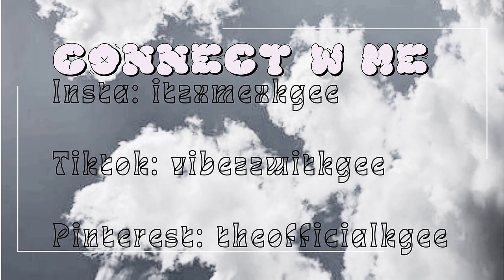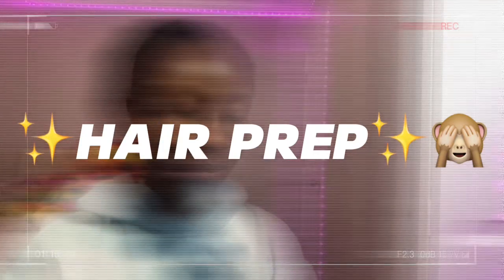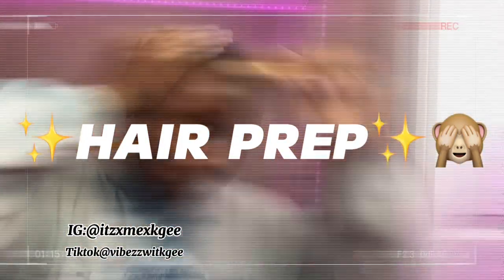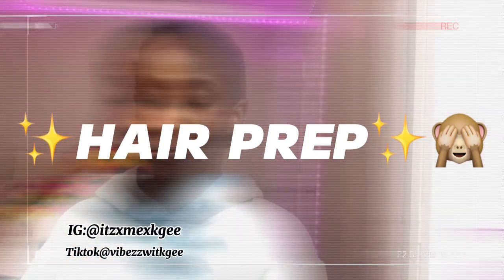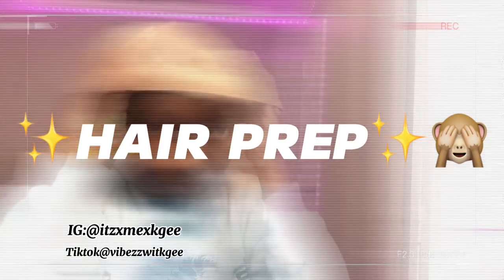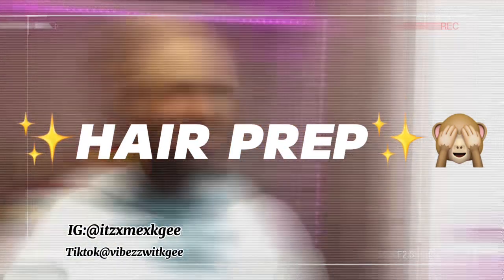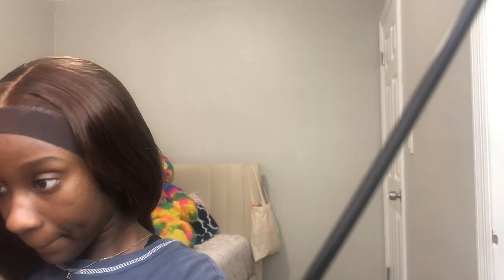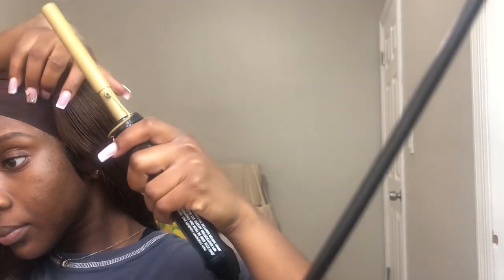WATCH ME: Install chocolate brown lace frontal 🤎(I’ve never done this color before😬)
Comment what video would you like to see next 🫶🏾💕

v e r s e of the d a y
- Philippians 4:13

don’t be shy connect w me🙈🧚🏾‍♀️💗

✨ABOUT ME✨
* ethnicity- haitian 🇭🇹
* living my teenage dreams✨

(become part of the fam🥹💕)